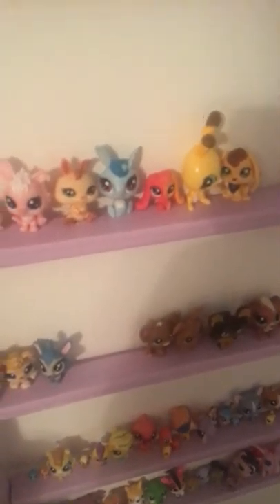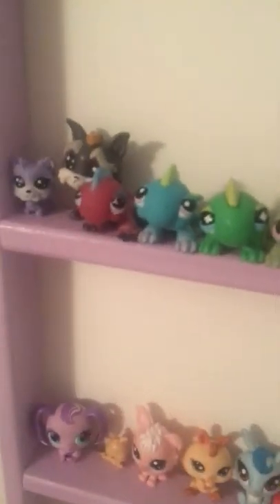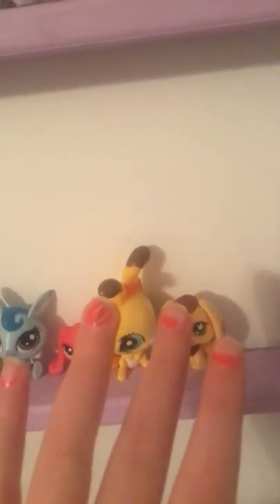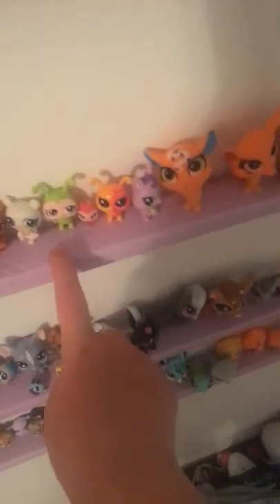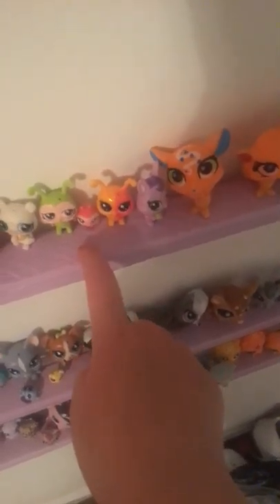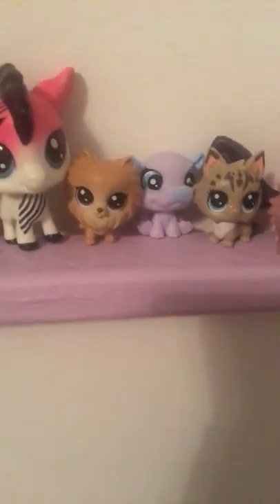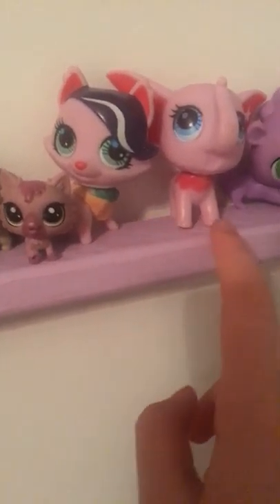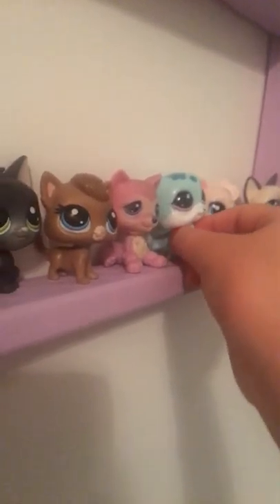My LPS collection